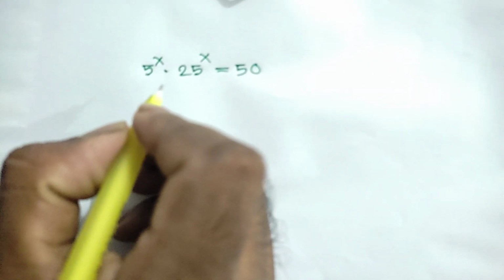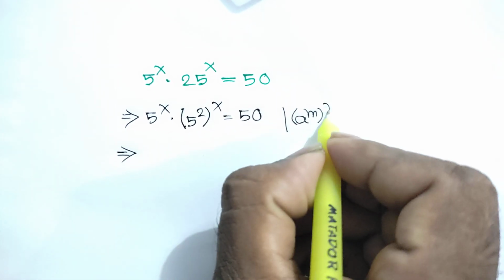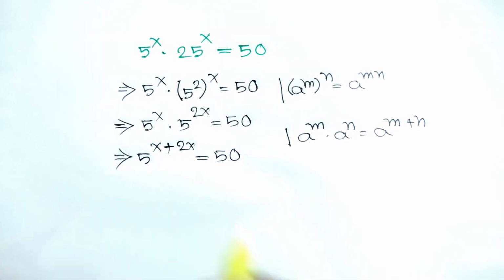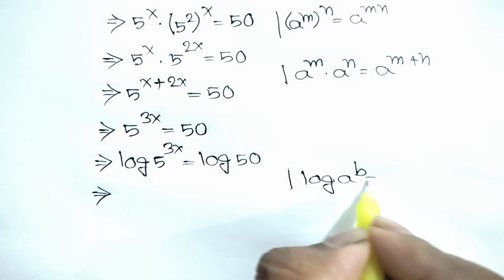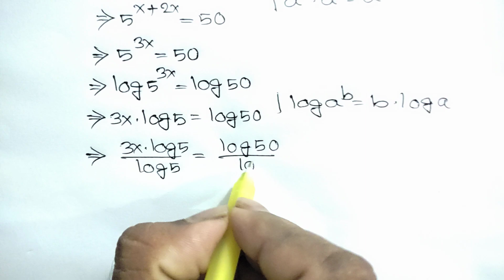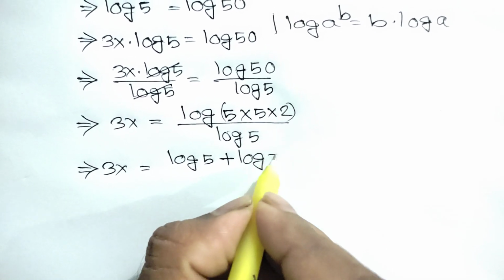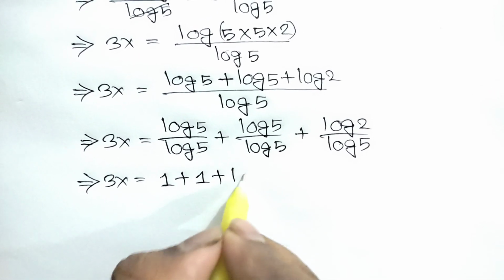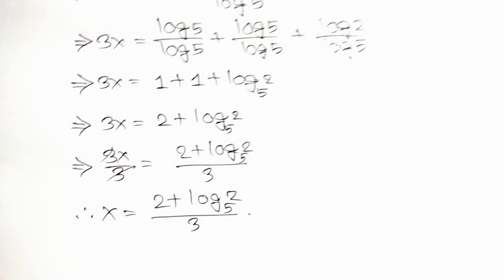Harvard University Entrance Exam